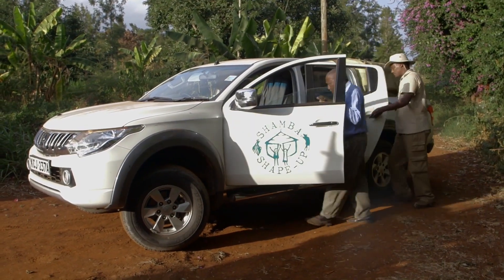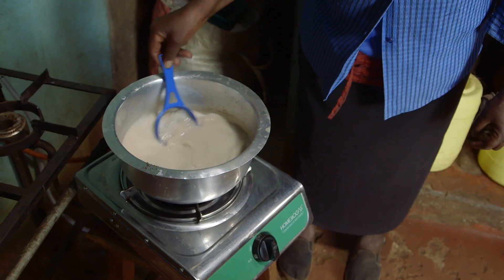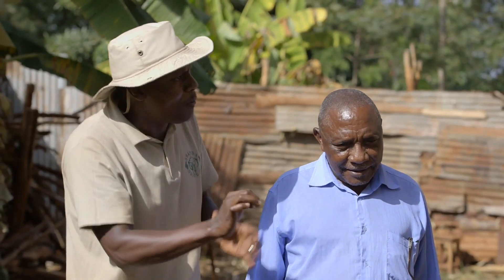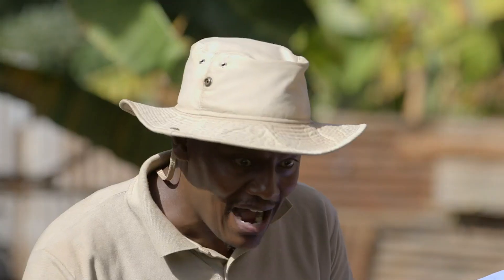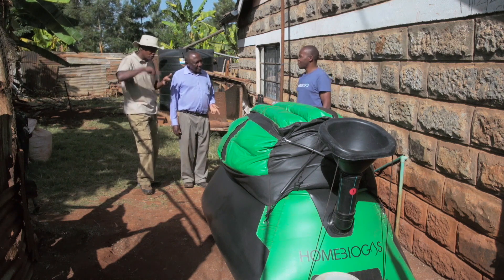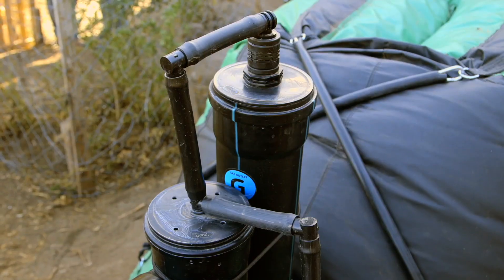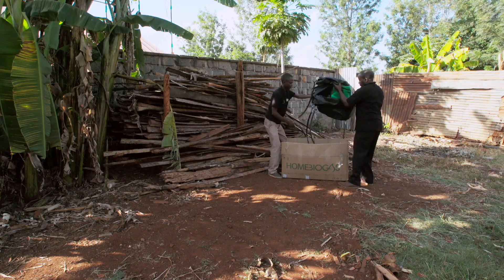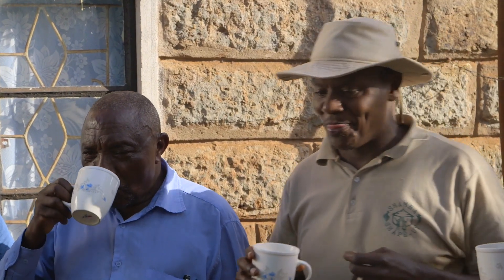HOMEBIOGAS 2.0 Feature on Shamba Shapeup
GIVE YOUR FOOD-WASTE VALUE!
The revolutionary backyard appliance that will transform your leftover food-waste into clean energy and organic liquid fertilizer!

HomeBiogas 2.0 provides the ultimate experience: quick assembly, low maintenance, durability, and convenient use.